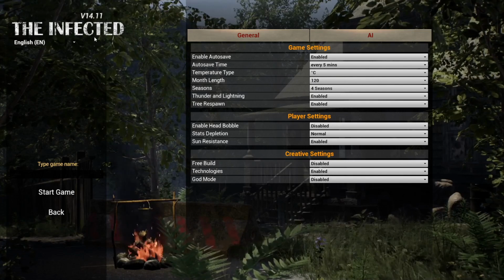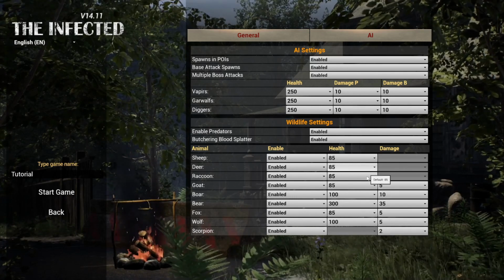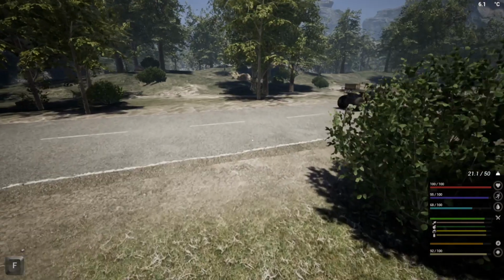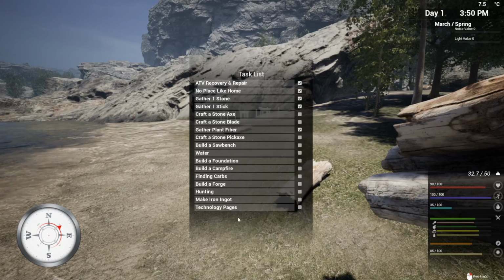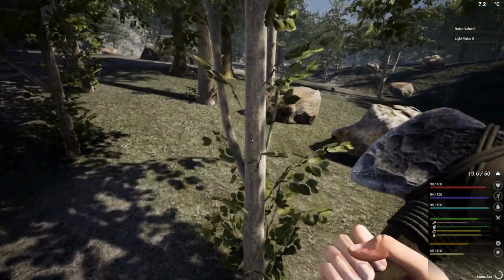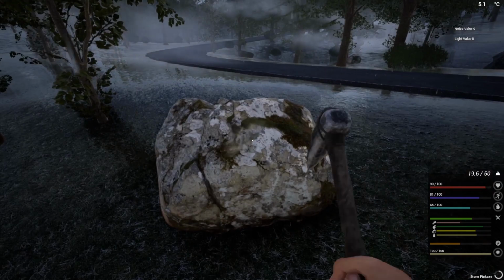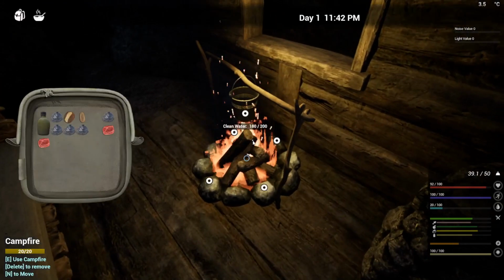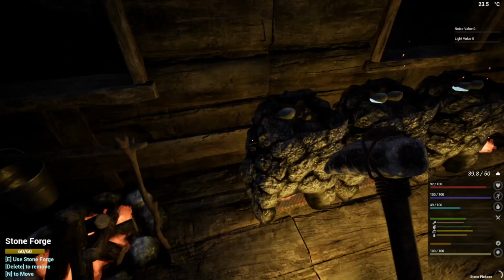Infected Beginner Guide Day 1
In This video I go through how I start day 1 in the Infected

The Infected is an open world sandbox survival game. Build and defend your base and Yourself against Vambies/Monsters.